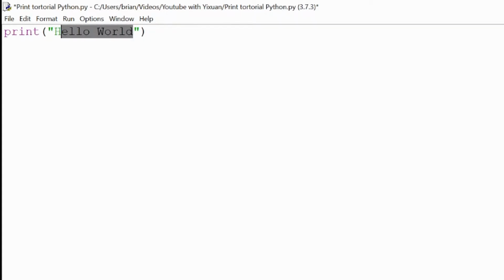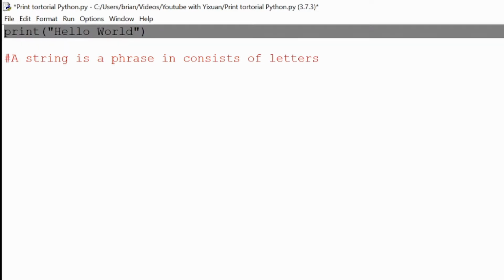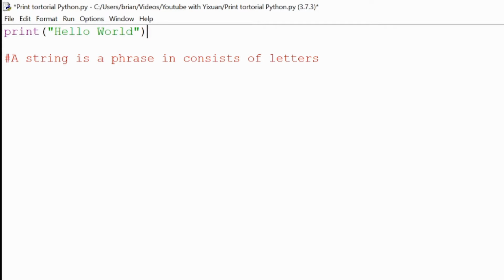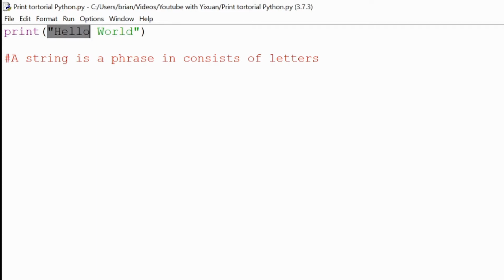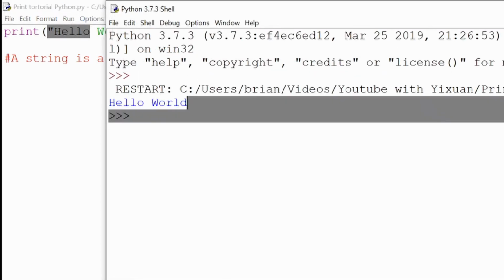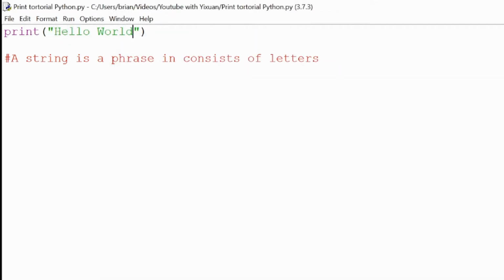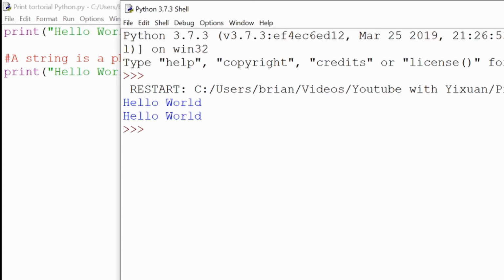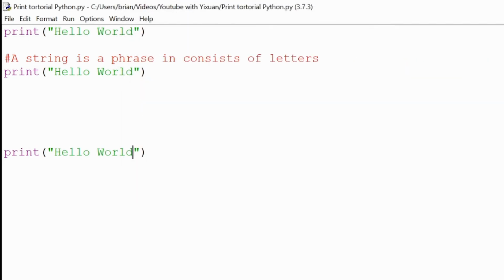Python 3 Programming Tutorial - Hello, World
In todays video by Brian, we are going to talk about how to print in Python! Enjoy!! 😊